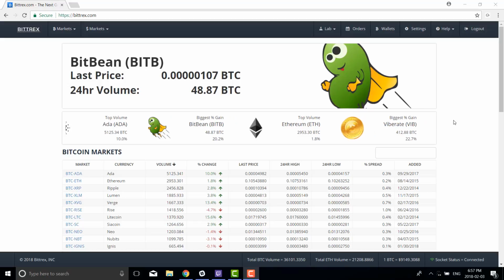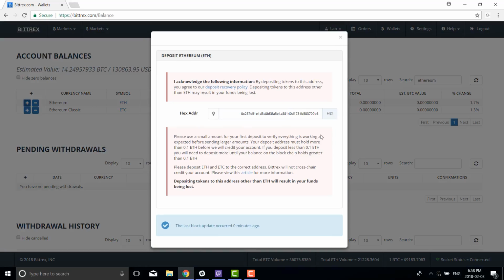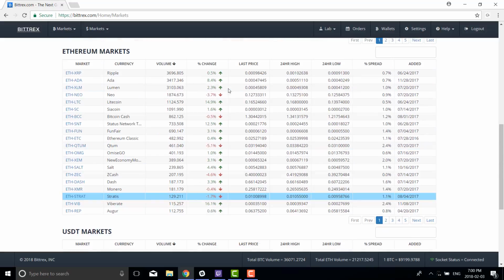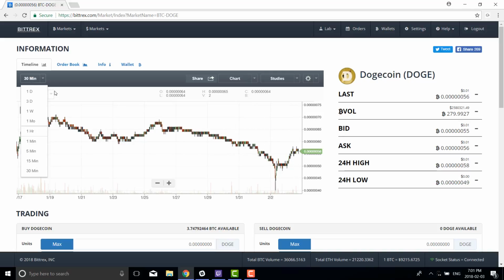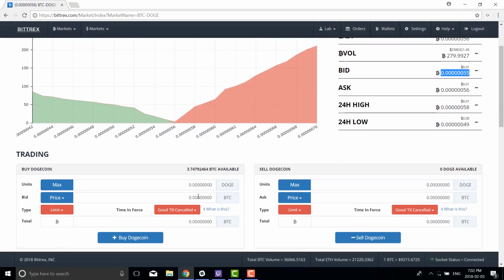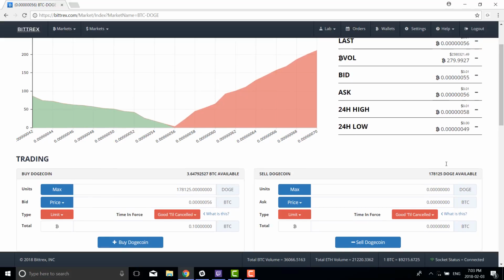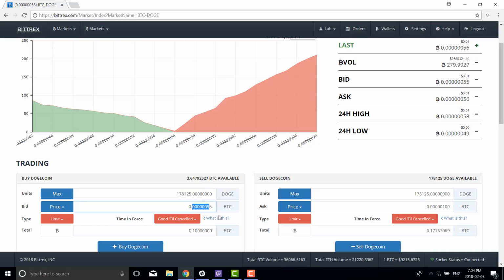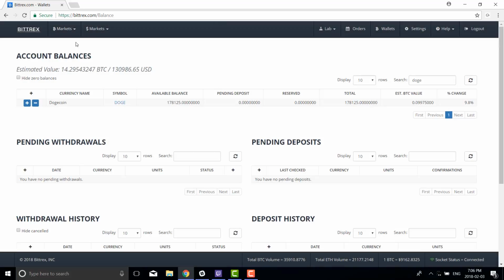Crypto Trading Strategy For Bitcoin & Altcoins 2018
Get a $60 welcome bonus when you sign up for ByBit

If you have additional crypto questions you can ask them in our discord or fb group:

In this video you will learn how to buy and sell bitcoin and altcoins.

Learn how to navigate the exchanges and execute buy/sell orders.

This video is part of our crypto trading strategy series we're publishing before launching Crypto 10X academy.

There are so many different altcoin predictions and ways to buy altcoins so we hope you enjoy this video.

To learn more about Crypto 10x academy make sure to download our trader's plan and tracking sheets here: